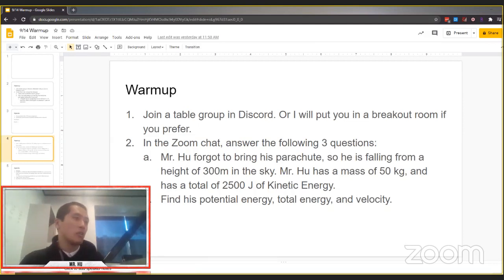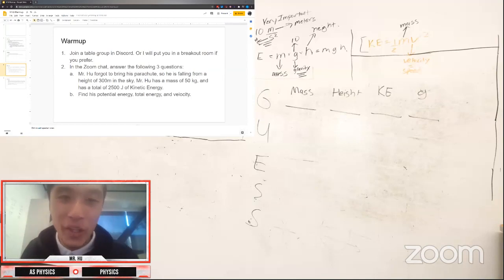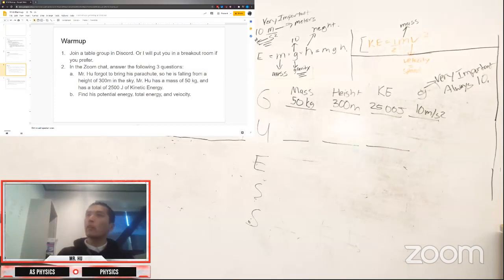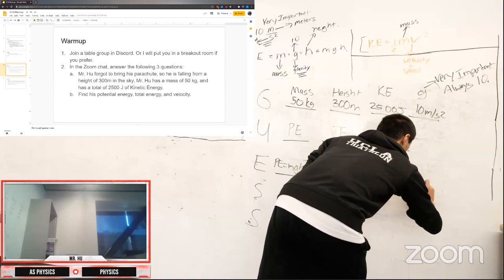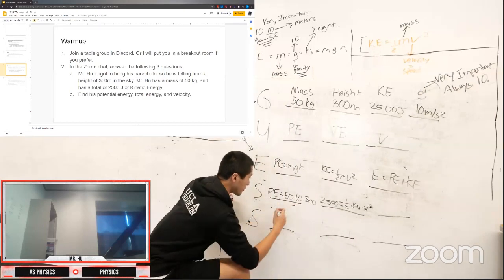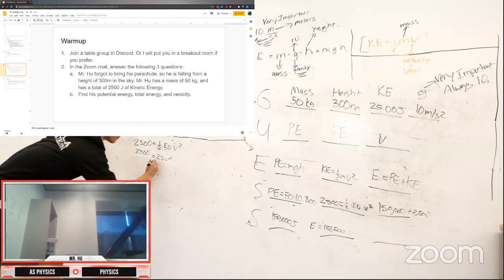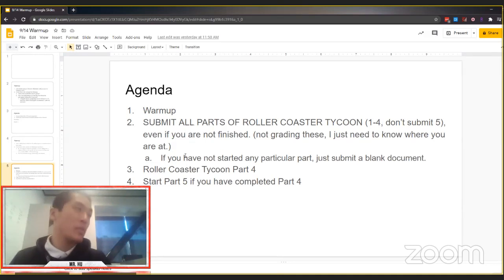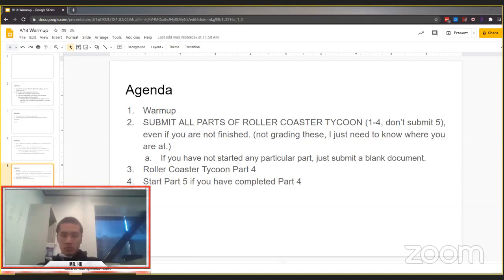Physics 4th period 9/25/2020